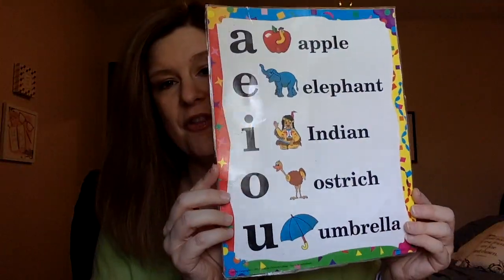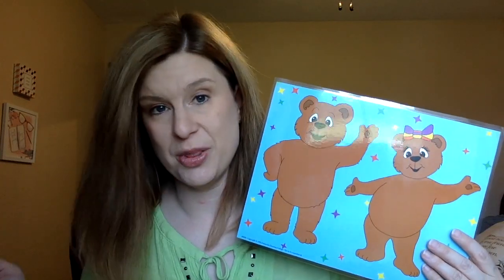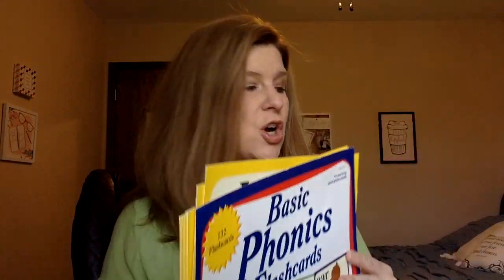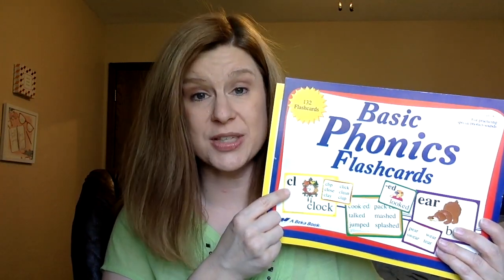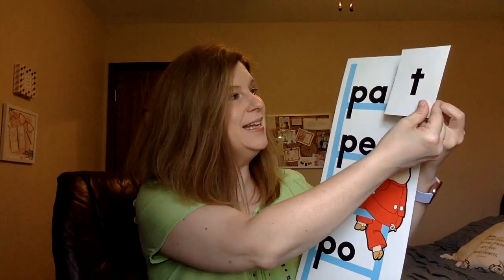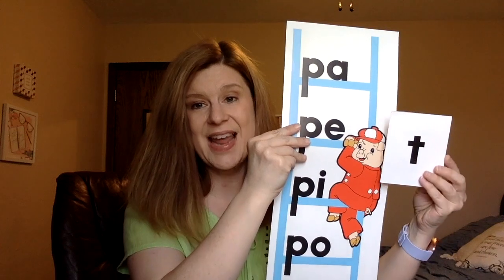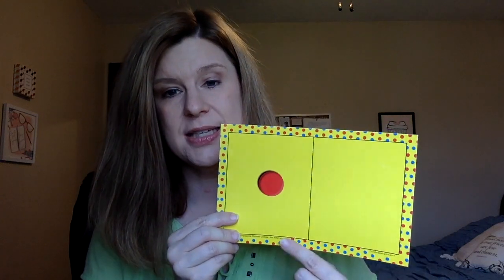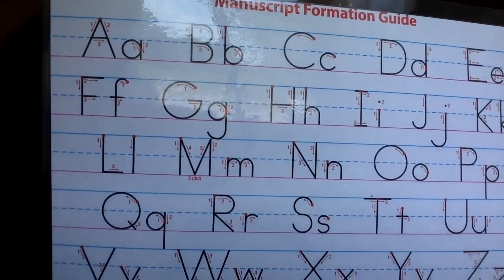Abeka Phonics MUST Haves!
Okay, maybe my thumbnail is a bit too strongly worded. :) I really do love Abeka materials. In fact, I've used them to teach all five of my children to read. I'm here to share with you what you absolutely need and what you can make or buy elsewhere.

Questions? Comments? Let me know below!